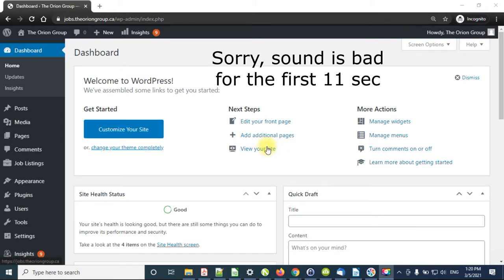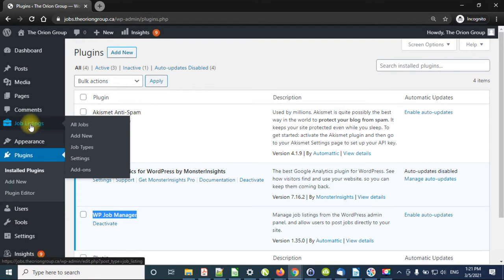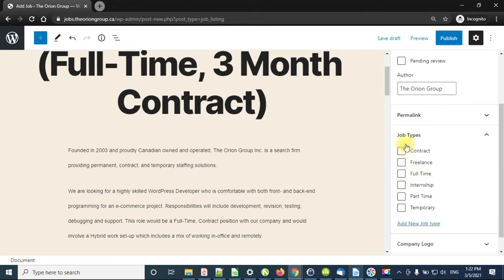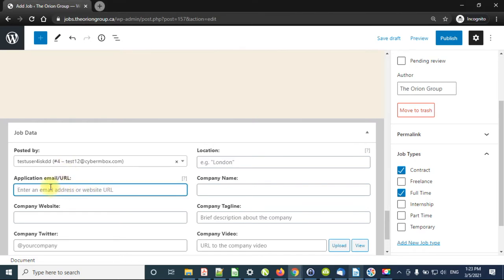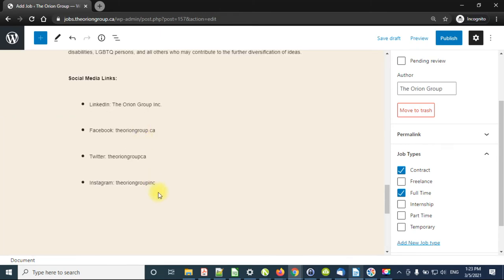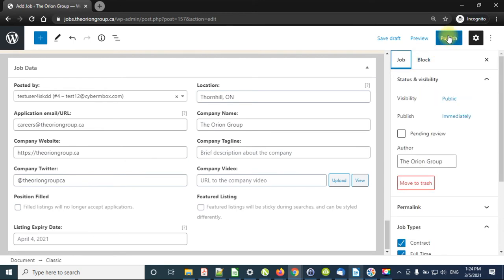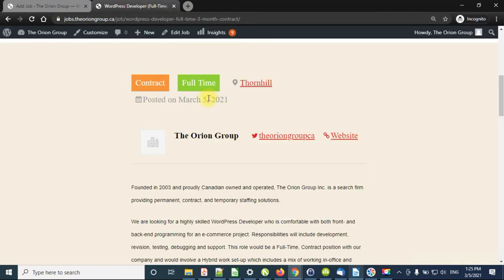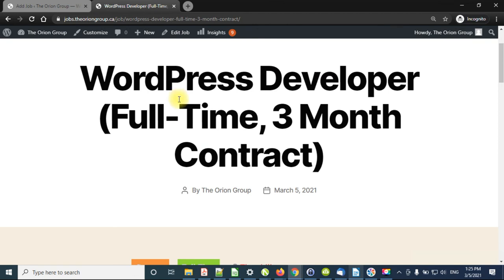How to Add a Job Using WP Job Manager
In this video, I show you how to add a job to your WP site using the WP Job Manager plugin.

It's a free plugin from the WordPress repository.

In this example, I am adding a job for a recruitment company, The Orion Group.